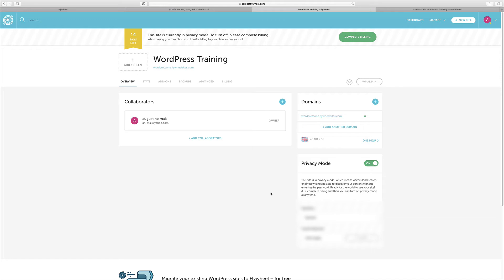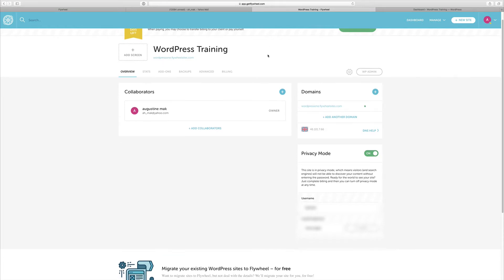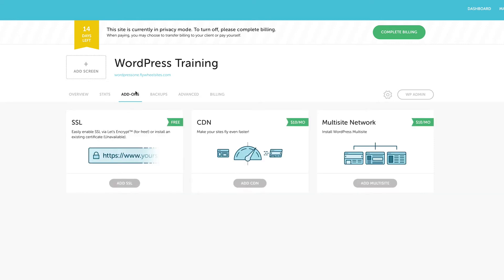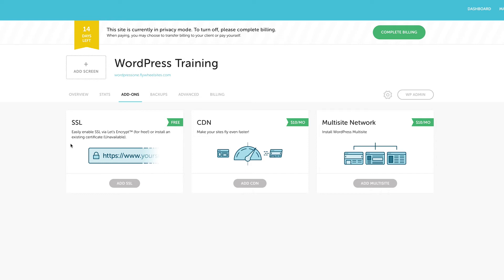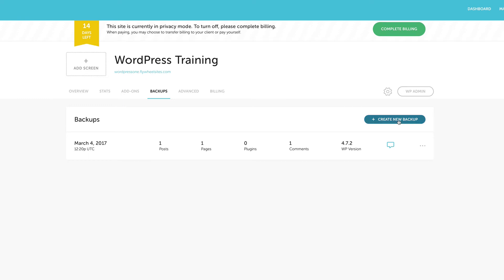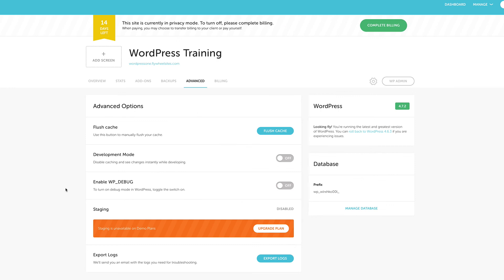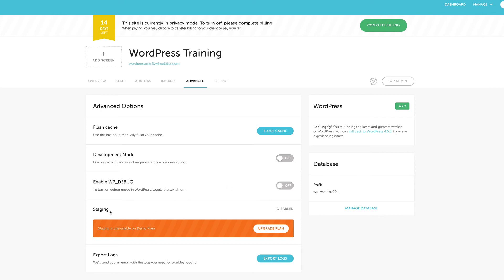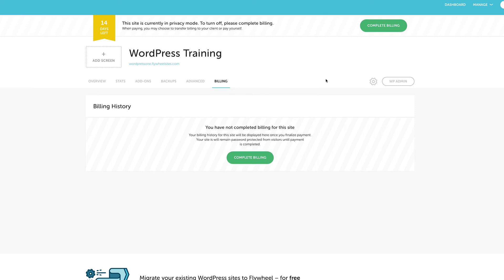Flywheel hosting: Flywheel Hosting Dashboard Overview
Flywheel hosting

In this Flywheel hosting mini course, I go through the Flywheel Hosting Dashboard Overview. This is part of Flywheel hosting mini course.

Flywheel wordpress hosting is one of the best hosting companies and I recommend them. I have also done a Flywheel hosting review video, watch it